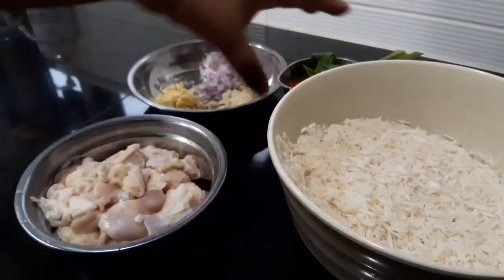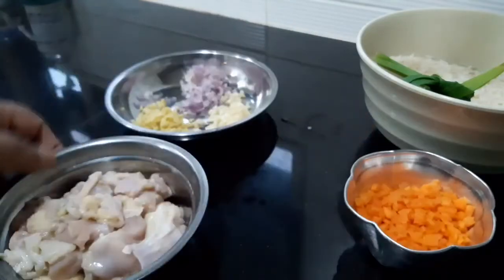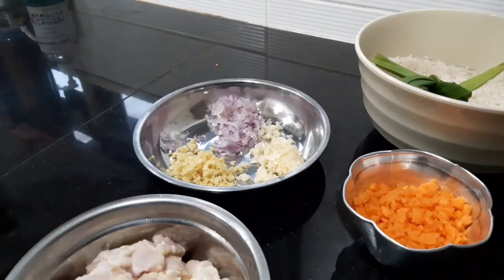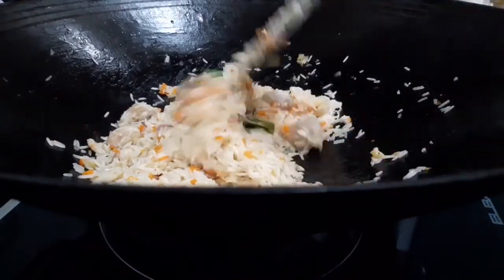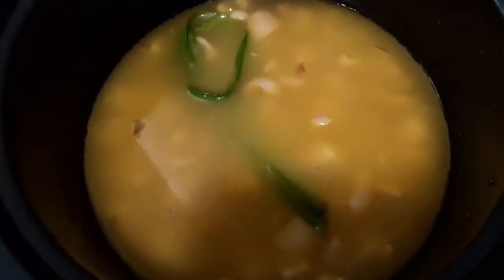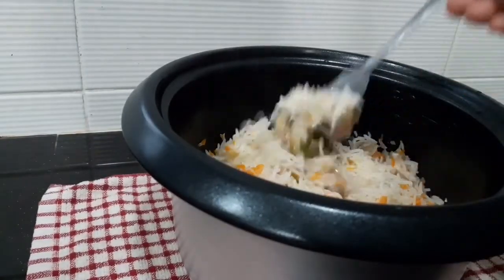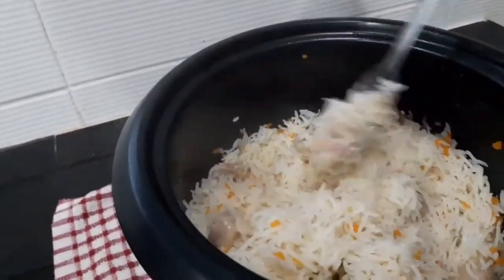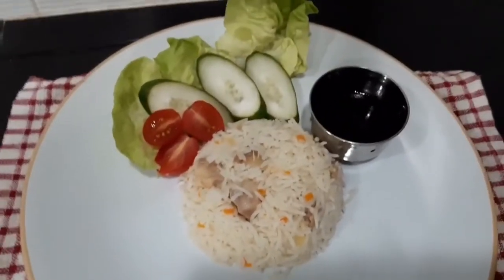One pot chicken rice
Hi and welcome to Working Mom Kitchen. As the title suggests, I am a working mom. But because of quarantine, I have a lot of time on my hands to share with you my daily cooking.